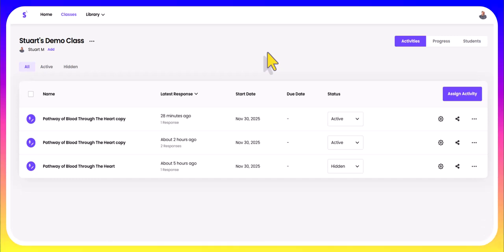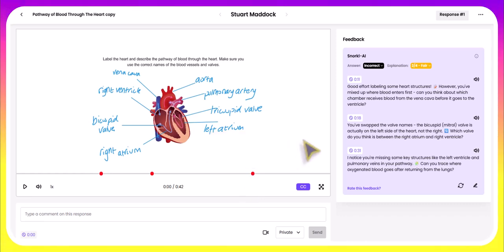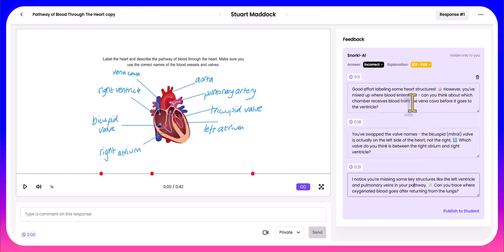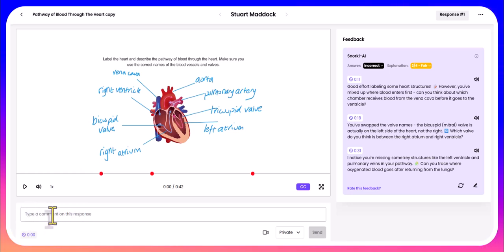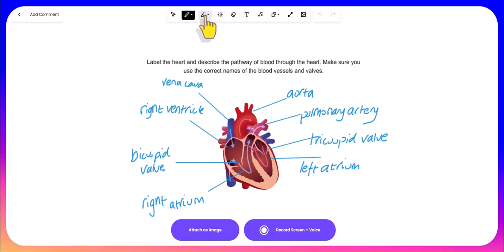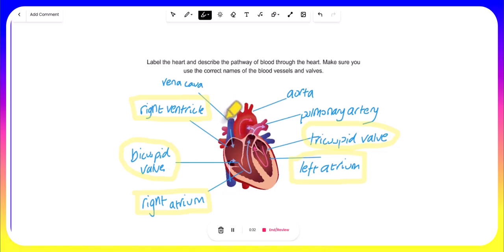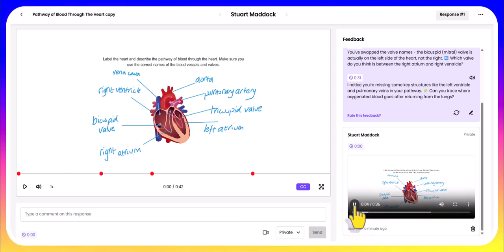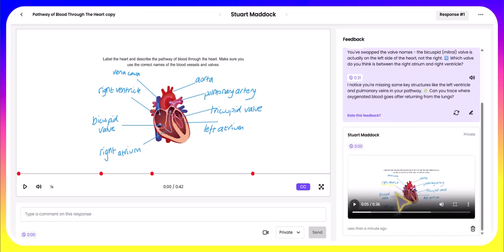Using Snorkl for Feedback: Why Every Teacher Needs This Tool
Taken from a module in my online course called "How To Use AI Effectively For Teaching and Learning in the PE Classroom", this video walks you through how teachers can give feedback to students in Snorkl.

For more guidance on how to use Snorkl effectively head over